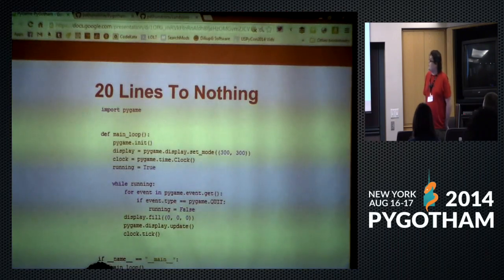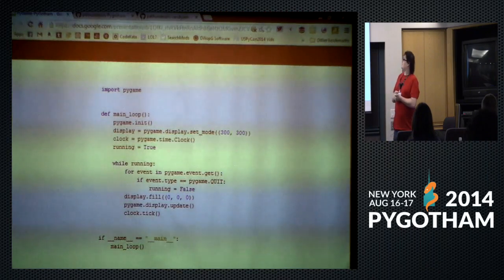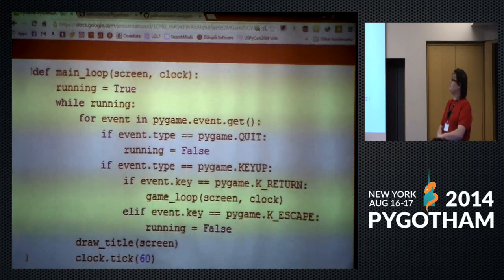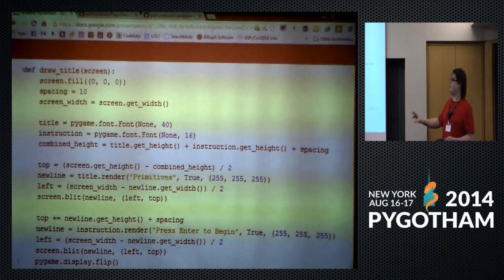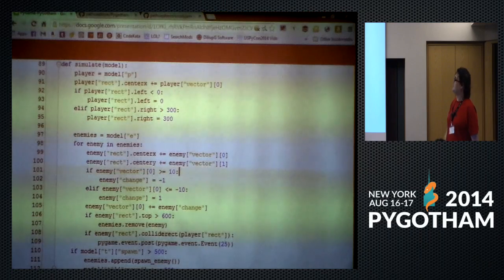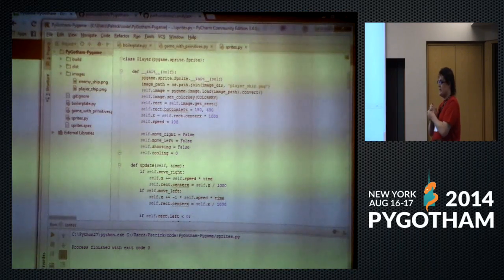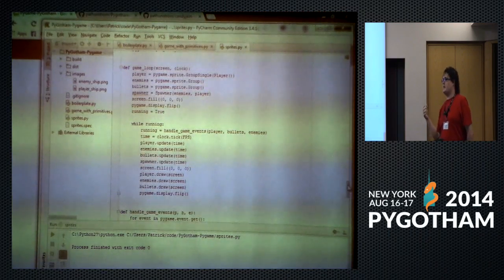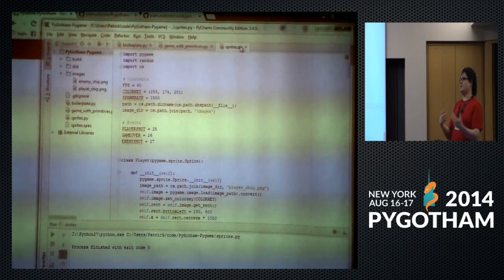Games with Pygame - Patrick Thunstrom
Follow through three example game projects to learn the most helpful elements of the PyGame library.